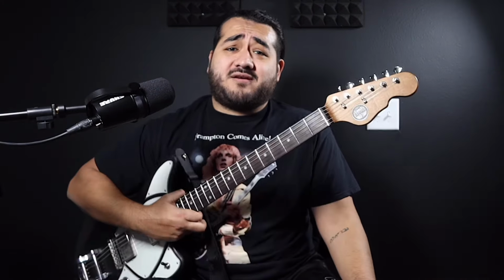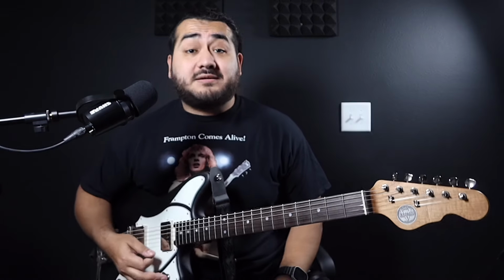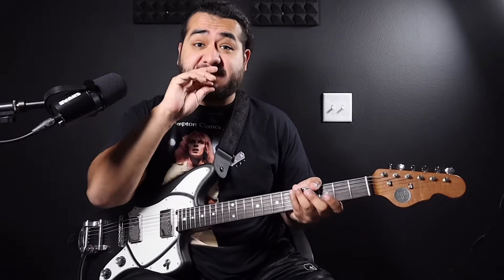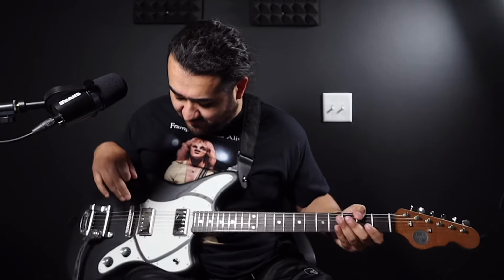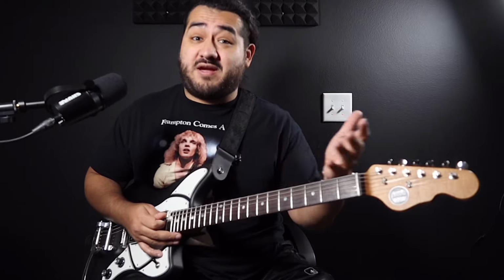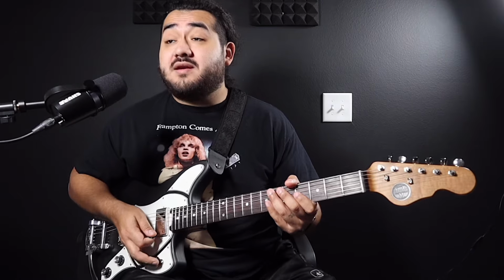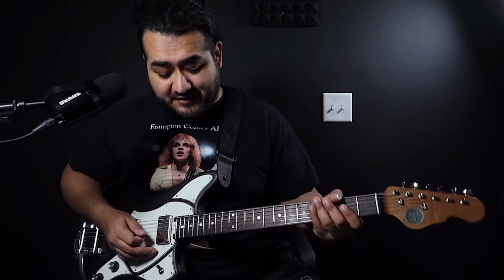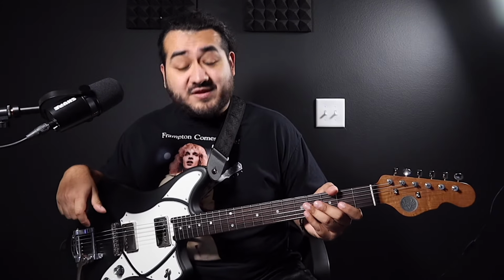Veritas Custom Minimaster (Riverton) Tone Review! (Cleans/Drives/Weteffects)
Veritas Custom Minimaster Guitar Review with Clean Tones, Dry Drive Tones, wet effects and all of that good stuff!